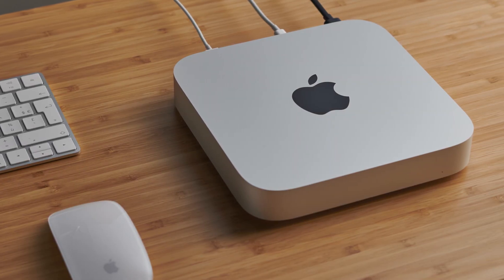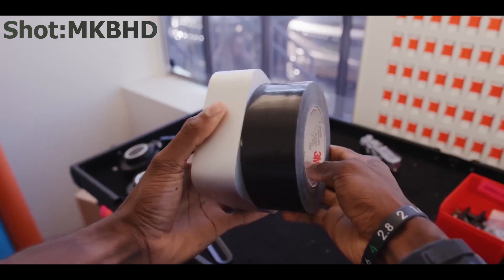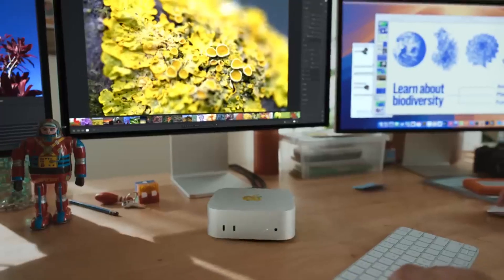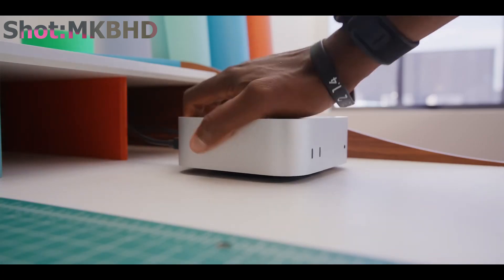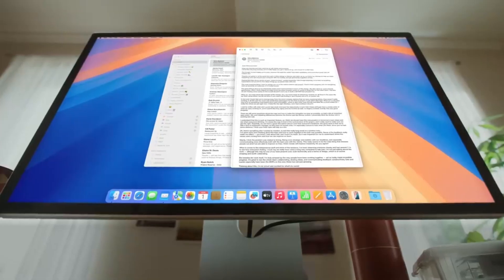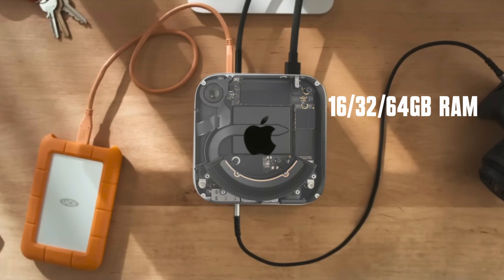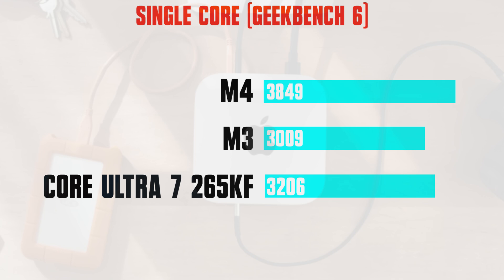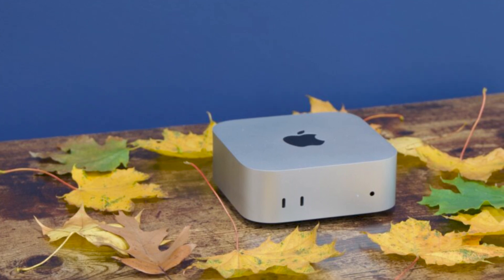Apple M4 Mac Mini Review | Mac mini 2024 review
Mac minis have always been so good as the most basic product for Mac OS experience that they can even be considered the best mini computers in the world. Mac PCs are the right choice even for those who don't necessarily care about being compact. But I think the M4 Mac Mini is more than just a good product.
in this video we talk about M4 Mac Mini features , M4 Mac Mini performance and M4 Mac Mini specs and all you want to know about

M4 Mac Mini design : how much is M4 Mac Mini size ? how compact it is? is it silent ?

M4 Mac Mini ports : what ports does it have and is it enough ? what is new M4 Mac Mini thunderbolt 5 port ? what this speed used for ?

M4 Mac Mini speaker : usable ? does it actually have good quality ?

M4 Mac Mini software : how good is Mac OS now ? is M4 Mac Mini apple inteligent as good as copilot+ ? is M4 Mac Mini npu powerful enough ? what are M4 Mac Mini ai features ?

M4 Mac Mini hardware : how good is m4 ? is the base version still not worth ? in this video we review the M4 Mac Mini benchmark , M4 Mac Mini gaming , M4 Mac Mini cooling system , M4 Mac Mini cpu and M4 Mac Mini gpu performance and everything you need to know.

how much the M4 Mac Mini price ? is it worth ?

this video is not M4 Mac Mini unboxing (not mac mini 2024 unboxing) and this is not M4 Mac Mini hands on (not mac mini 2024 hands on) review .

00:00 Introduction
00:34 Design
01:09 Ports
01:57 Fan and Power botton
02:26 Speaker and connectivity
02:43 Software
03:23 Hardware
05:28 Conclusion